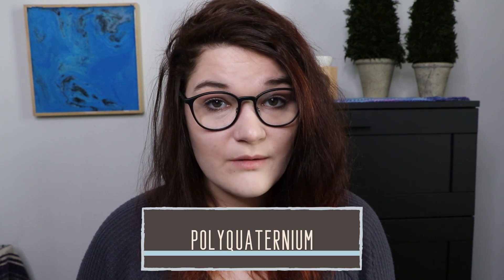What is Polyacrylamide? | Harmful Haircare Episode 1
Want to see a video on a particular ingredient?

Welcome to the Harmful Haircare Series! In this series, we identify and explain potentially harmful ingredients in today's hair products. Today's ingredient is Polyacrylamide.

Polyacrylamide Alternative Names:
Acrylamide
Polyacrylate
Polyquaternium
Acrylate